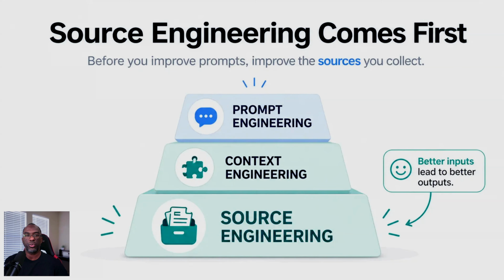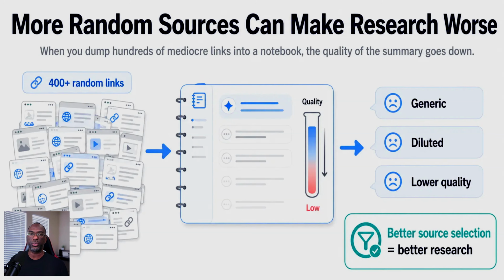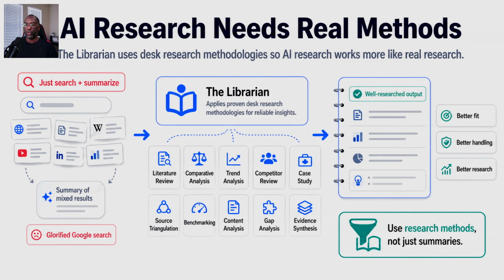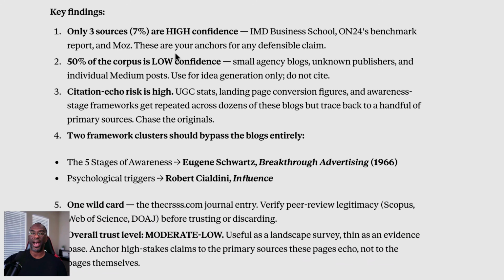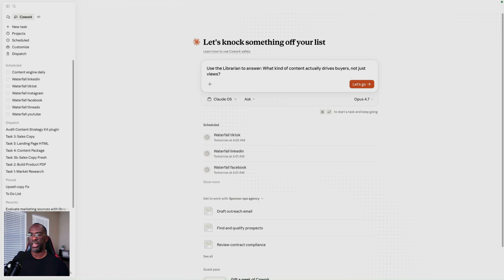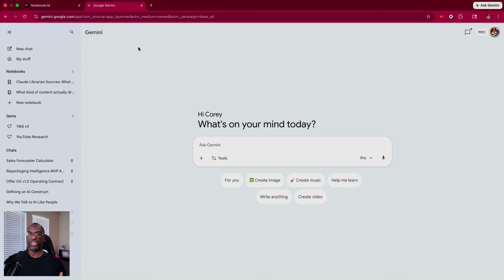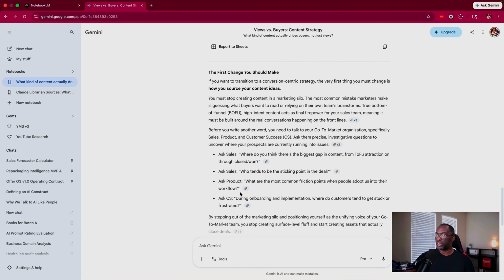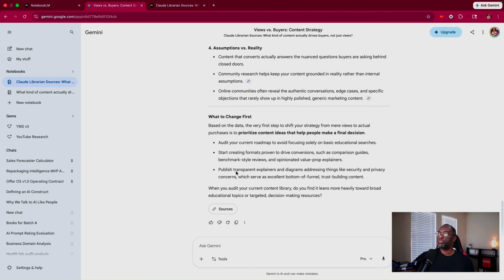How to Use NotebookLM + Gemini Better Than 99% of People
The script argues that most people get generic or low-quality results from Google Gemini and NotebookLM not because of weak prompts, but because they upload unvetted, mediocre sources, creating too much noise and conflicting claims. It introduces “source engineering” as a prerequisite to prompt and context engineering: deciding which sources to include or exclude to set up success before prompting. The creator explains that NotebookLM deep research mainly pulls large amounts of internet content, diluting research quality, and demonstrates this by auditing 42 NotebookLM-provided URLs versus a curated set generated with the creator’s Librarian plugin, which applies desk-research methodologies, intake/classification, and source-quality tiering. The curated sources yield far more high-confidence materials and produce deeper, more practical buyer-driving content insights when used in Gemini 3.1 Pro.

00:00 Why Notebooks Fail
00:34 Source Engineering First
01:24 The Random Links Trap
03:01 Building The Librarian
04:44 Notebook LM Source Audit
07:09 Running A Better Research Brief
08:01 Audit Results Compared
09:02 Testing In Gemini
10:59 Better Sources Better Answers
13:03 Wrap Up And Next Steps